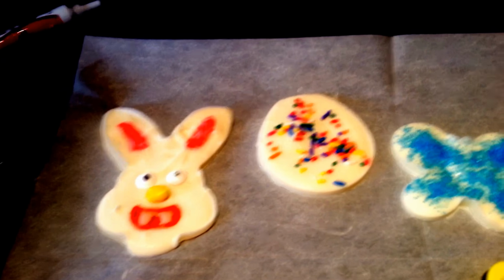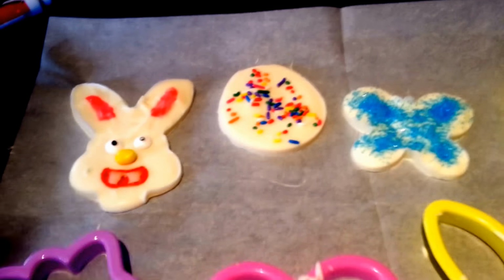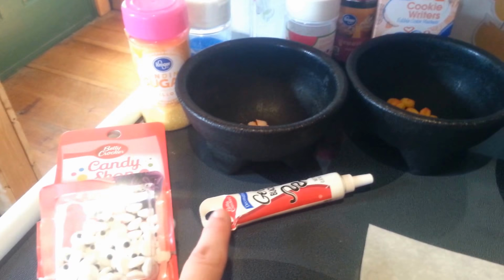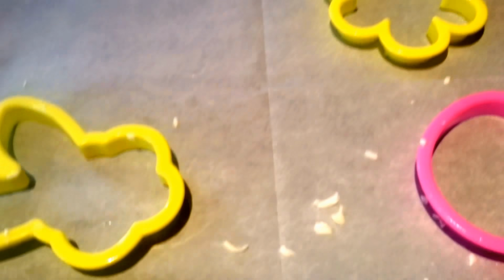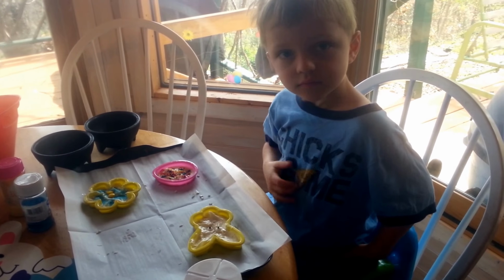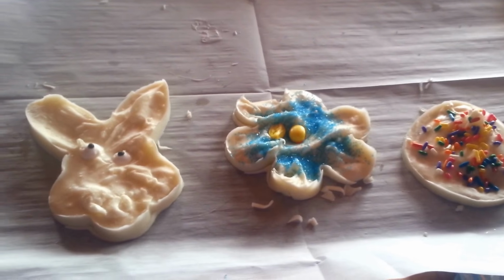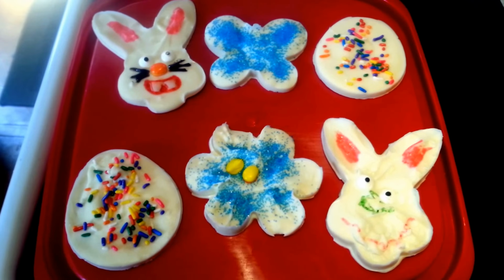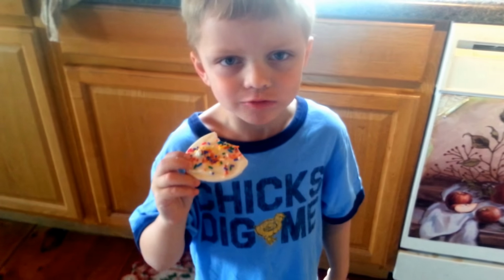White Chocolate Easter Candy!!!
Ingredients:
white chocolate chips or melting chocolate (I used almond bark, which does not contain almonds, just a name,  2 squares made 3 candies.)  Or you could use dark or milk chocolate too!!!
cookie cutters ( I used a bunny, egg, flowers, and butterfly.) Try not to use anything with sharp edges because they could break when removing.
sprinkles, sugar crystals, candy eyes, gel pens, candy corn (Or whatever you can think of to decorate with.)

1.  Line a baking sheet with parchment paper.
2.  Spray a paper towel with cooking spray and wipe the inside of your cookie cutters with it.
3.  Place the cookie cutters on the parchment paper. (Be sure they are not bent or the white chocolate will come out.)
4.  Place your white or dark or milk chocolate in a microwavable safe bowl and melt it in 30 second increments, stirring in between each time.
5.  Using a spoon, scoop out the melted white chocolate into each cookie cutter and spread it evenly.
6.  Decorate with the sprinkles and anything else that you want to stick very fast because the chocolate will dry quickly.
7.  Put the entire cookie sheet in the refrigerator for about 10 minutes to dry completely.
8.  Remove from the refrigerator and the white chocolate should pop out pretty easily.
9.  Now you can decorate with your writing gel pens and frosting if you want to.  Store in the refrigerator and enjoy!!!